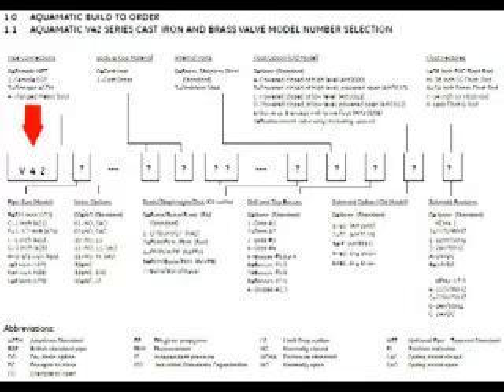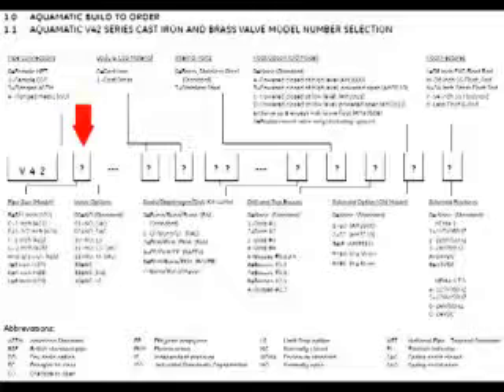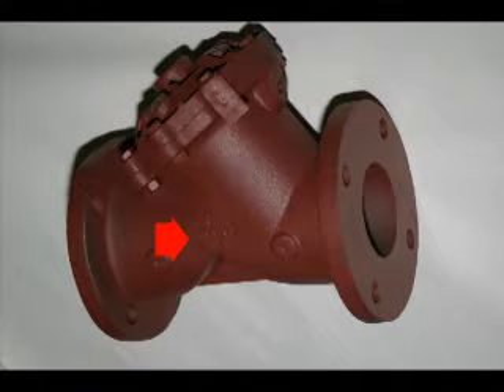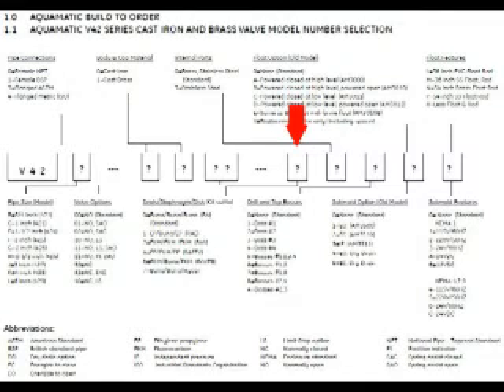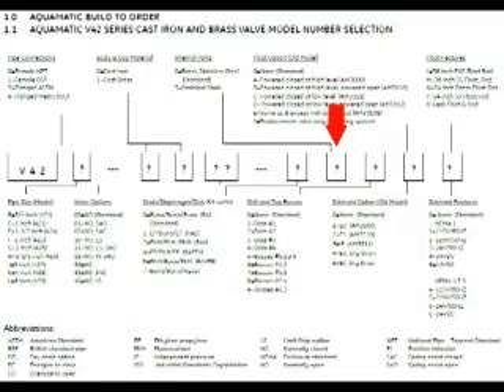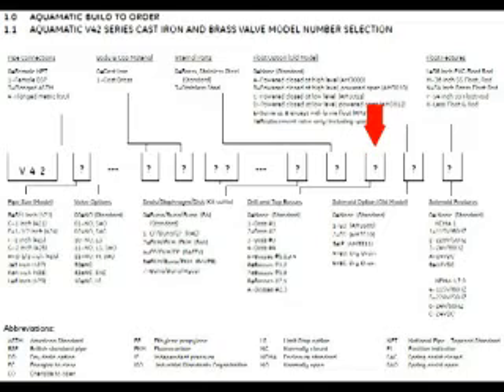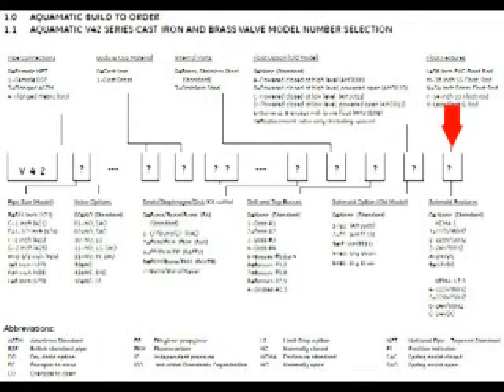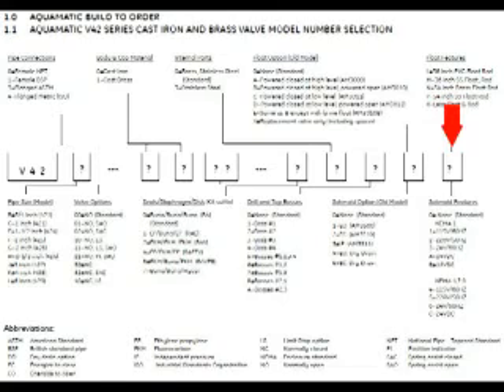AquaMatic Valves-Selecting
How-To select V42 valves using Ordering Guides